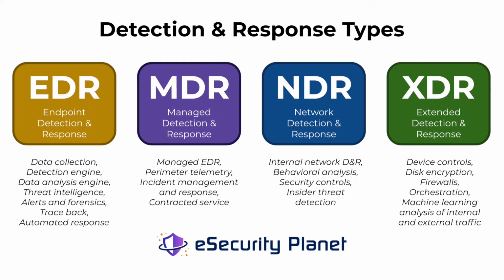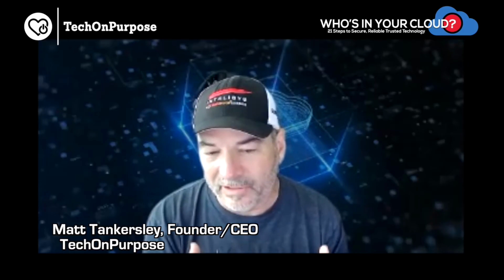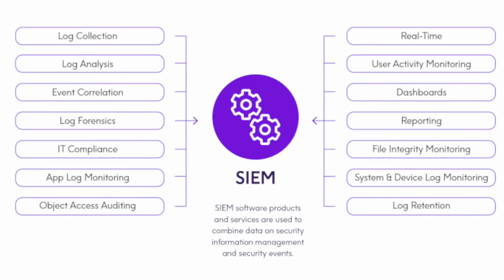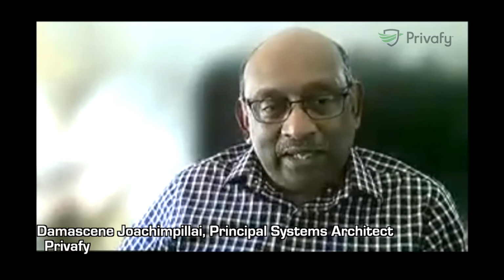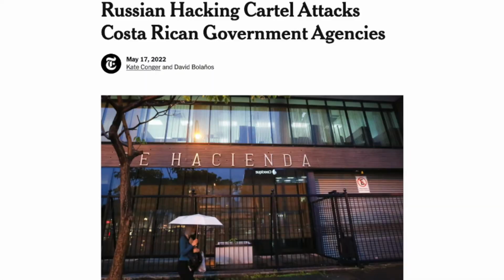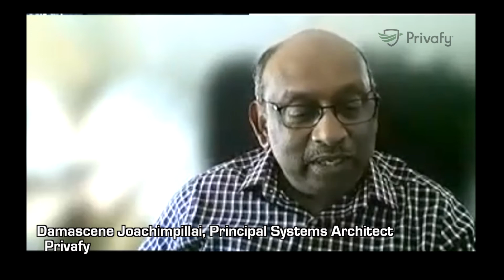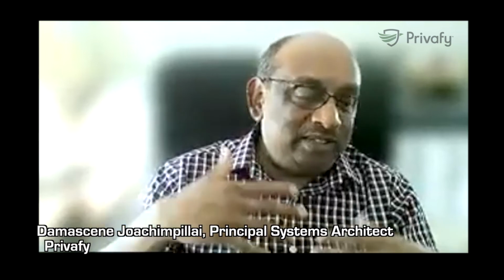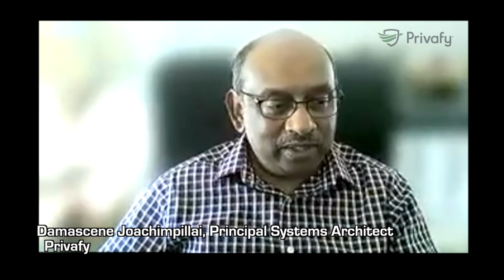Episode 17: Managed Detection & Response (MDR)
Welcome to "Who's In Your Cloud?," a 23-episode vlog series created to simplify the complex conversations about cybersecurity. Join us on the road to secure, reliable, trusted technology through a comprehensive look at the TechOnPurpose top 21 vital tools, best security practices, and products purpose-built to help organizations of any size establish an end-to-end cybersecurity solution from the office to the cloud and beyond.

Join TechOnPurpose Founder Matt Tankersley and Marketing Manager Lauren Lev, along with our cyber expert cast in Episode 17: Managed Detection & Response, to learn how MDR will take the threat hunting, monitoring, and responding to malicious activity in your business off your hands so that you can focus on what's actually important.

Many thanks to our cyber expert cast for Episode 17 - we're grateful for your partnership in educating our clients and prospects on the road to secure, reliable, trusted technology!

Jamal Purvis from Intelisys
Damascene Joachimpillai (DJ) from Privafy
Brian Stoner from Stellar Cyber
Matt Tankersley from TechOnPurpose
Lauren Lev from TechOnPurpose

Special thanks to our rockstar production editor Joseph Todd James of JTJ Media.

Wondering who’s in your cloud? Claim your FREE NIST Cybersecurity Assessment today!